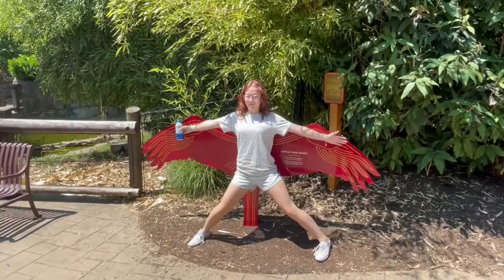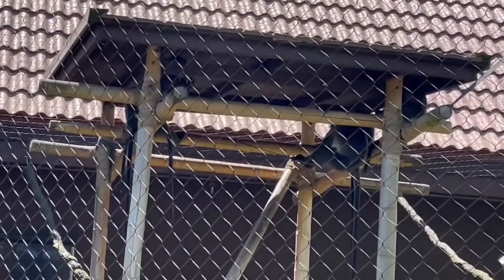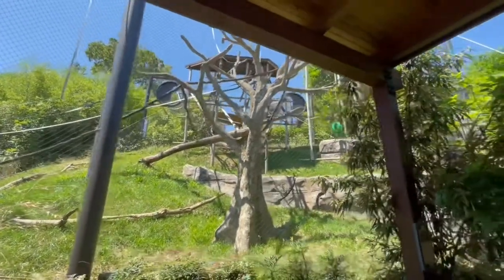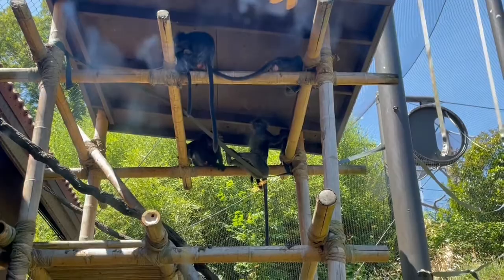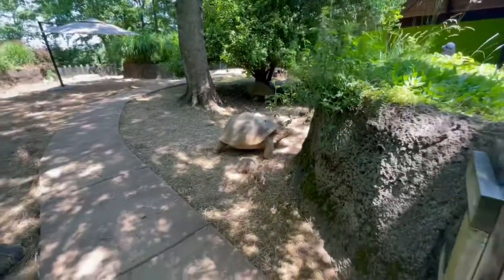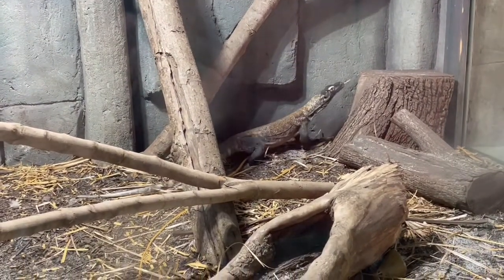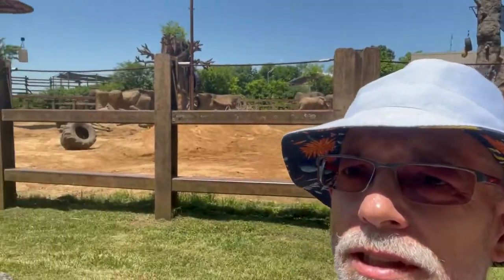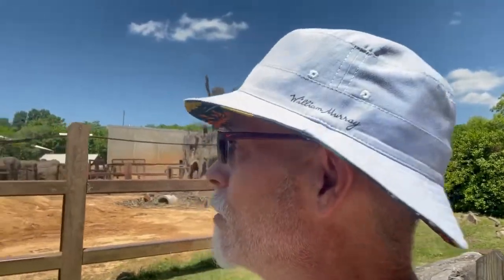Knoxville Zoo!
Morning at the Knoxville Zoo